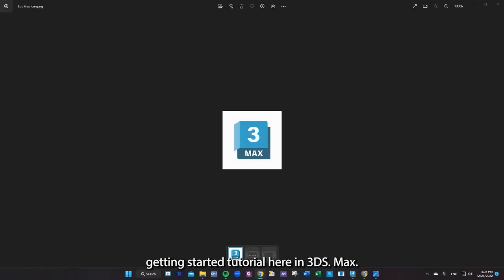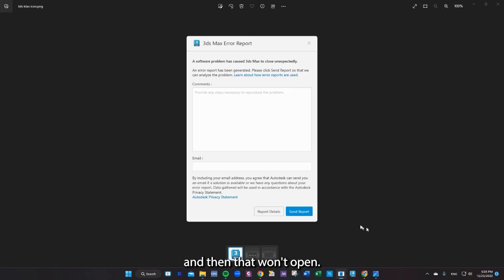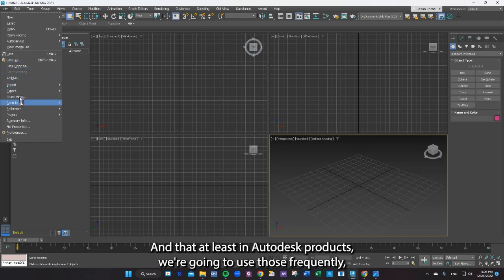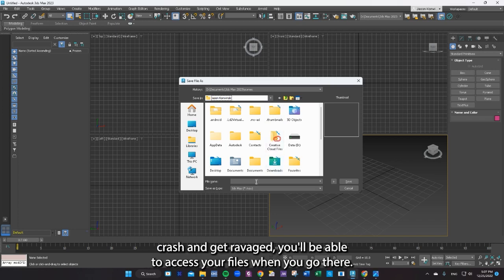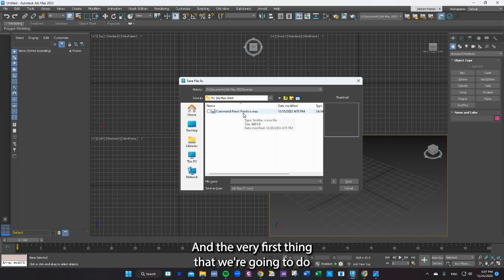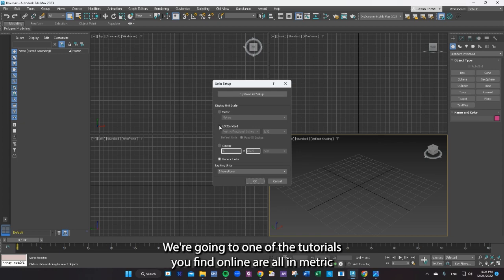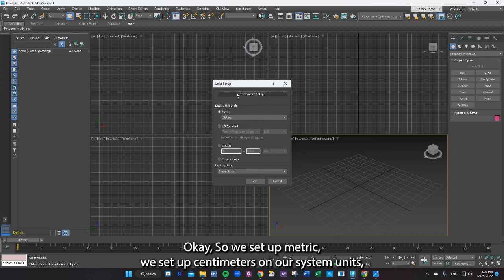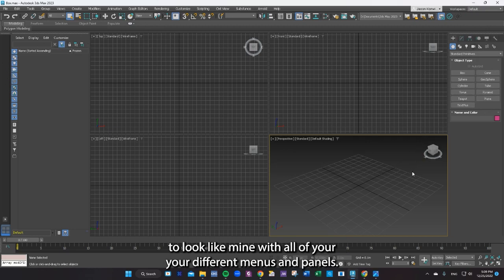1a Intro to 3ds Max UI Menu Bar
Lesson Target for Lesson 1a Intro to 3ds Max UI - Menu Bar: I will acquire and demonstrate an understanding of the basics of the Menu Bars which is a major part of the User Interface.

Project Overview: This video will walk me through the menu Bars and starter tools that I will use in my project.
I will making a comparable scene of a basic city scape with a polygon rolling down the main roadway with at least 4 different buildings. In subsequent sections of this lesson I will make my own animated scene that has a theme. The scene should contain the following:
Minimum of 2 different types of polygons.
It needs to contain a minimum of 4 shapes to represent building
It needs to contain one animated sphere or polygon moving down the street or path toward the camera view.
The animation needs to be rendered as a video that last for a minimum of 1.25 seconds and a maximum of 5 seconds.